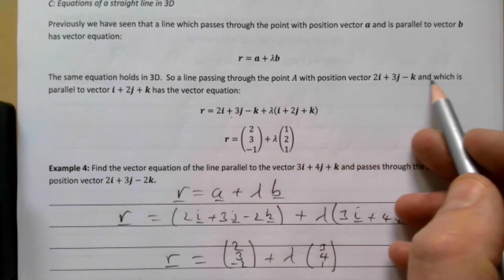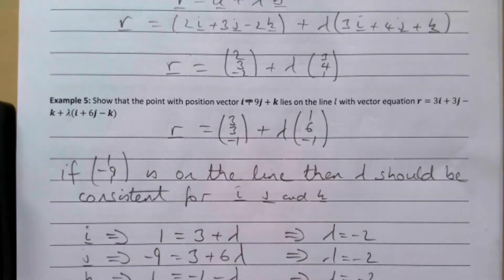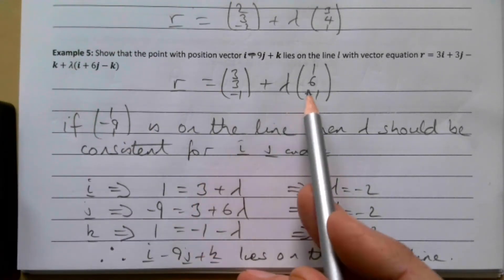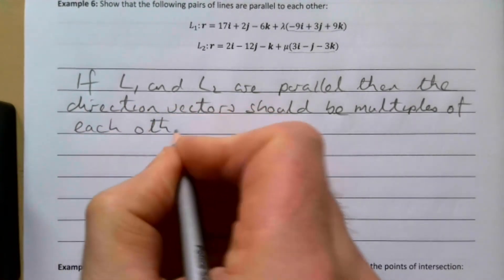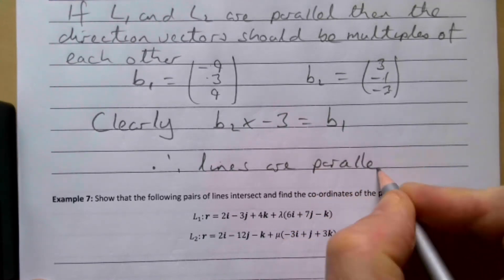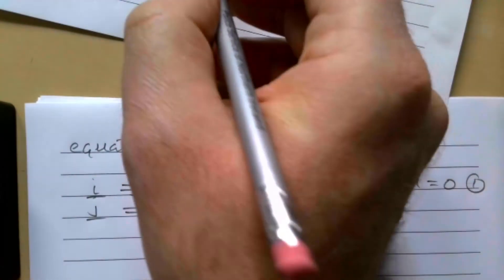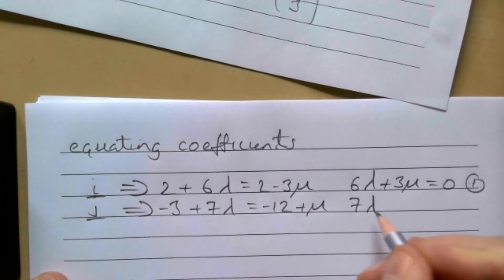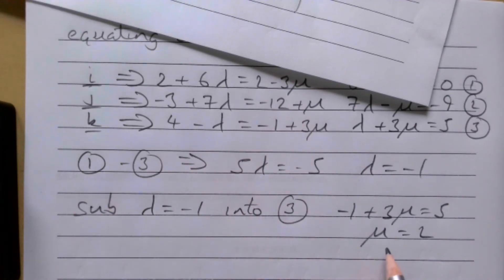CGS - ASFurther - Notes - cpt 4 - 4.5 - e - 3D vector equation of a straight line